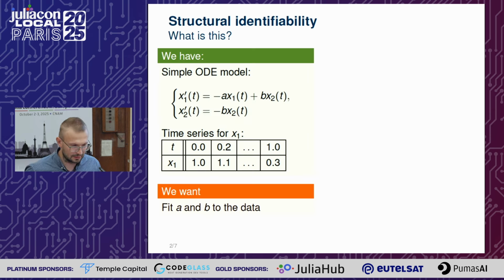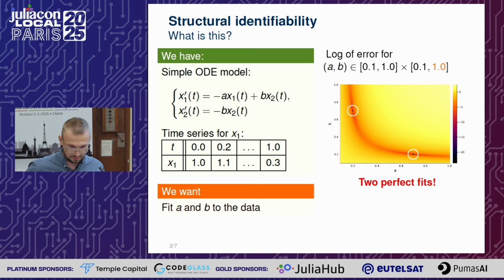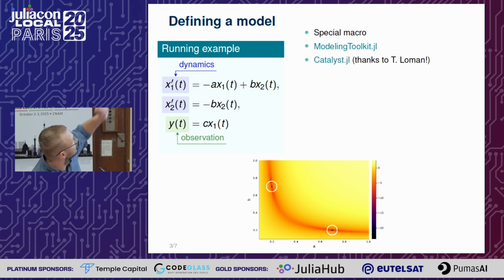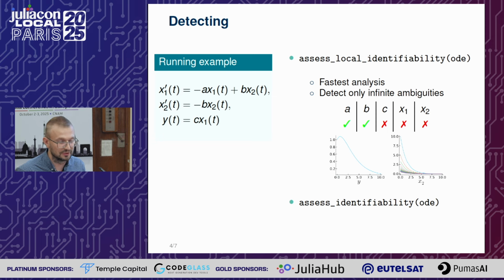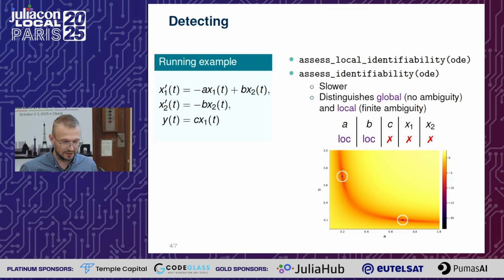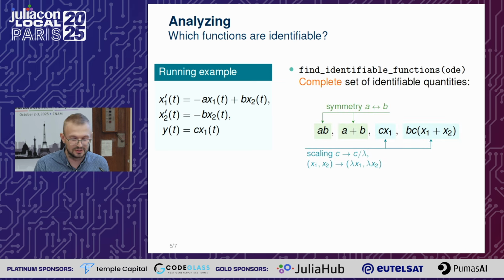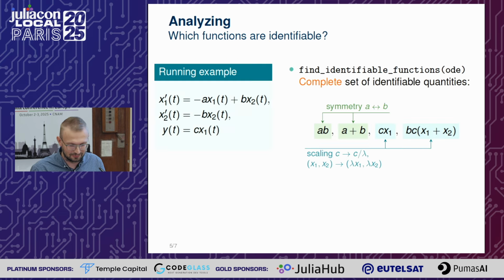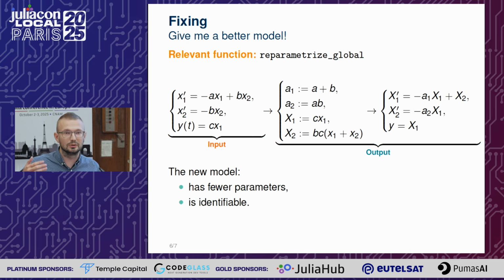Dynamical model analysis with StructuralIdentifiability.jl | Pogudin | Paris 2025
"Dynamical model analysis with StructuralIdentifiability.jl" by Gleb Pogudin, presented at JuliaCon Local Paris 2025.

When using parametric dynamical models with partial observations, one important task is to infer the parameter values and the states from the measurement data. One of the obstacles to a successful estimation can be the lack of structural identifiability. This means that an unambiguous estimation is impossible due to the very structure of the model, regardless of the quality and quantity of data. We will present StructuralIdentifiability.jl, a Julia package capable of detecting identifiability issues, exploring their nature, and suggesting model transformation improving identifiability.